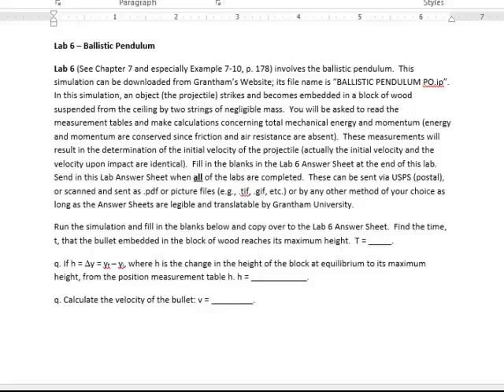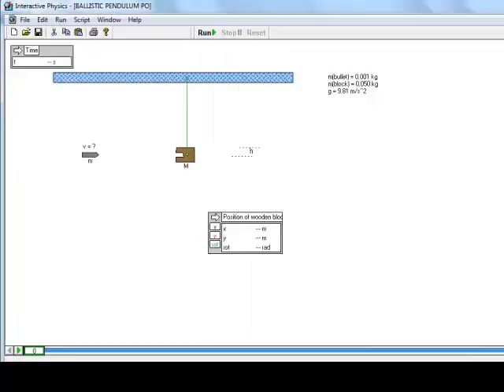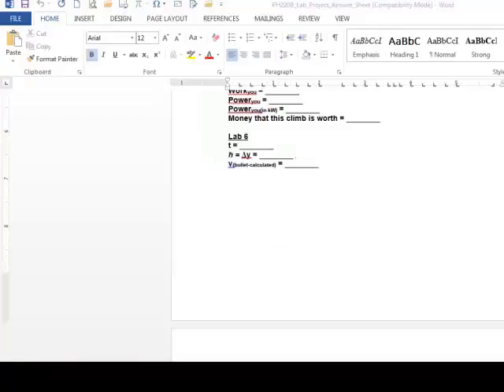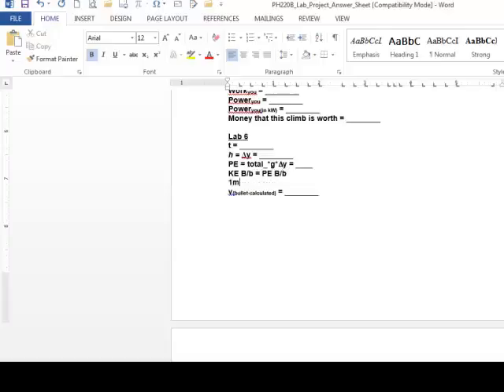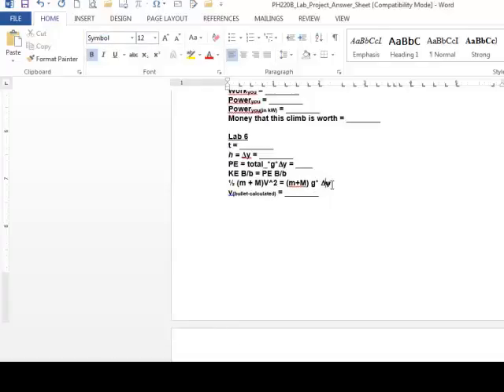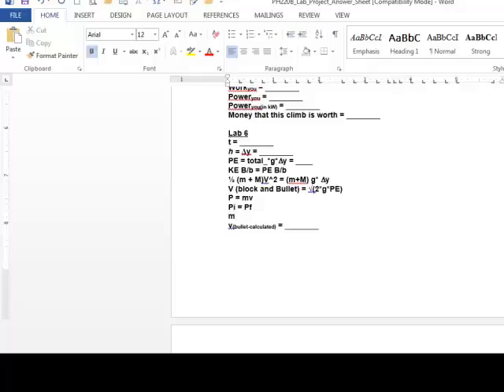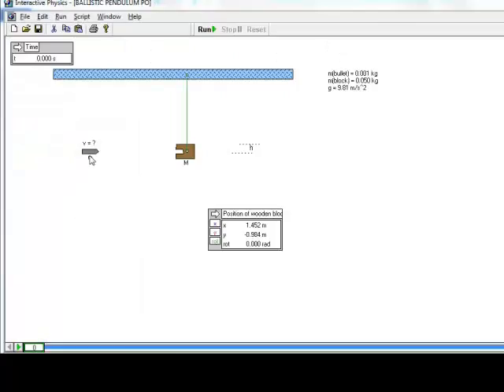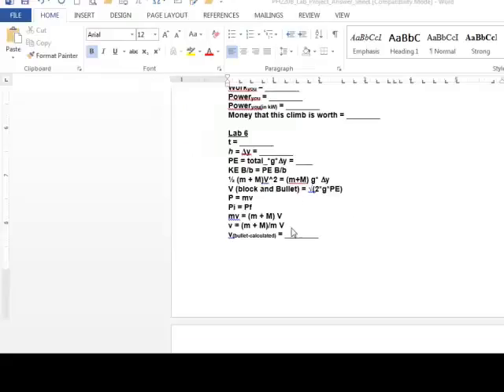PH220 Wk 6 Lab Video